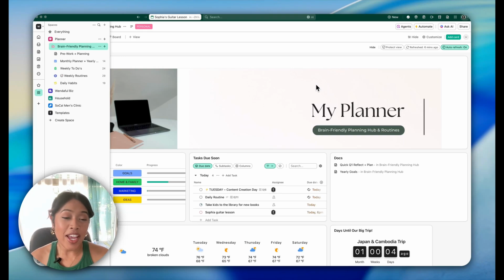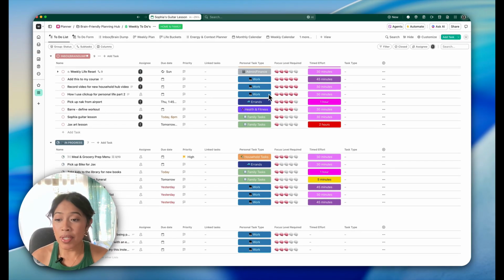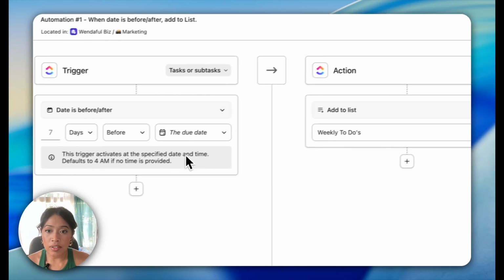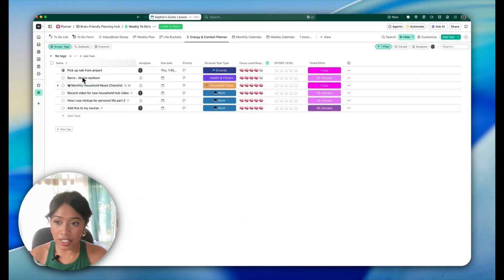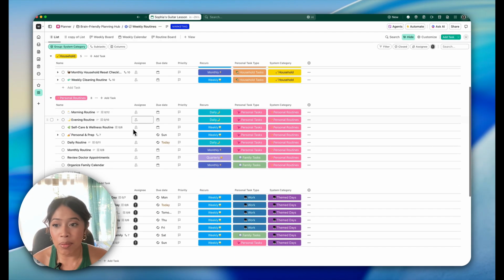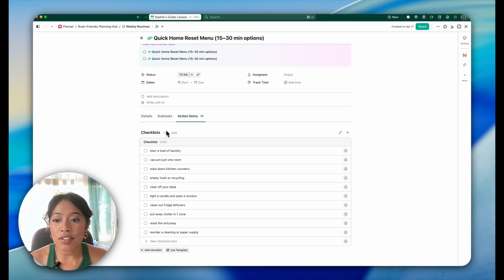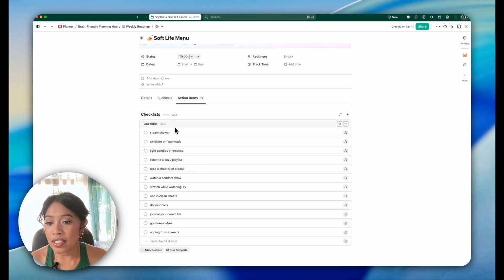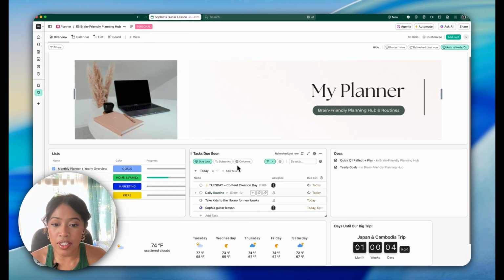How I Actually Plan My Week in ClickUp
In this video, I’ll walk you through my real-life weekly planning routine — how I use my Brain-Friendly ClickUp Template to plan my week.

👇 Grab the tools I use:
🧠 Free Weekly Reset System Starter Kit:

00:00 Introduction to Clickup Planner
00:21 Setting Up Weekly To-Dos
01:02 Organizing and Automating Tasks
02:30 Tagging and Filtering Tasks
03:32 Using Different Views
04:03 Weekly Routines and Mood Menus
06:35 Weekly Life Reset
07:06 Conclusion and Template Offer

Amazon Storefront
Unlimited creative downloads: